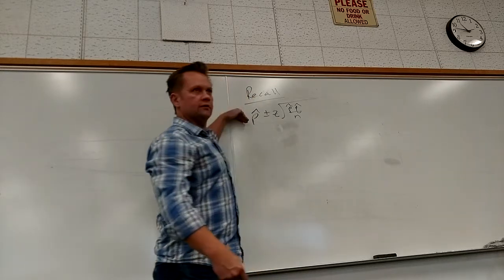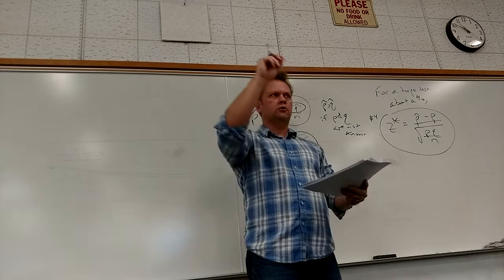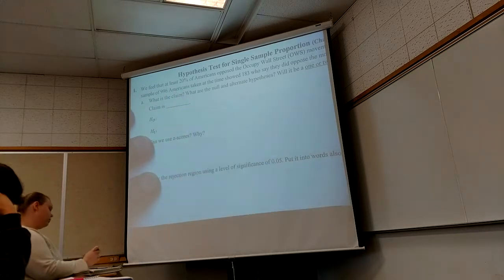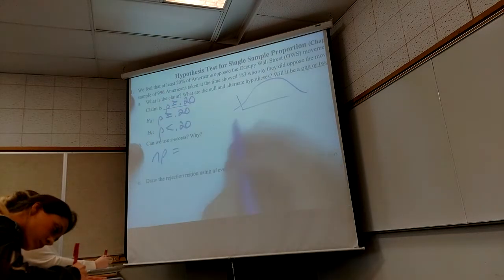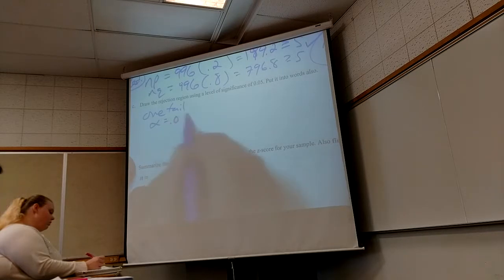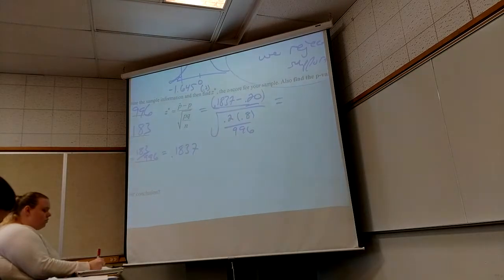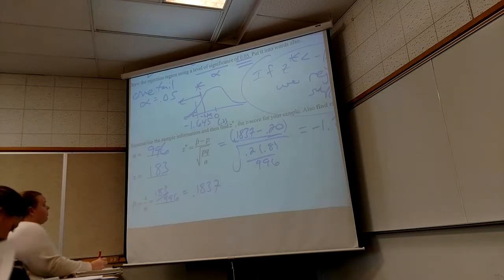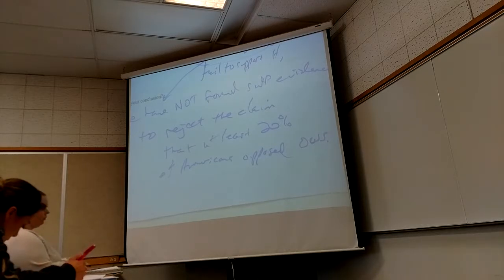Math 160, Jan 22 Lecture, part 3